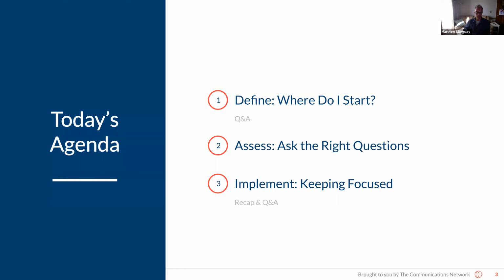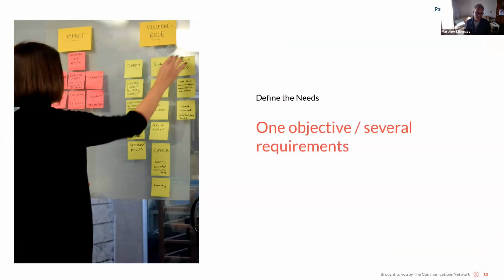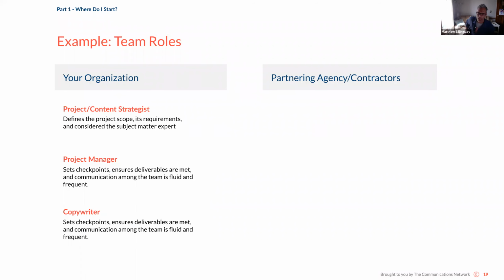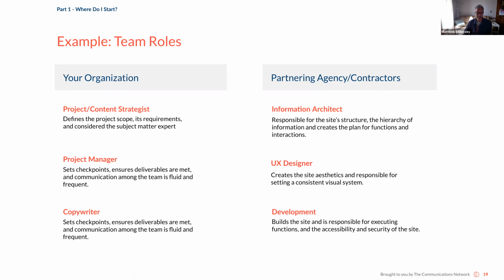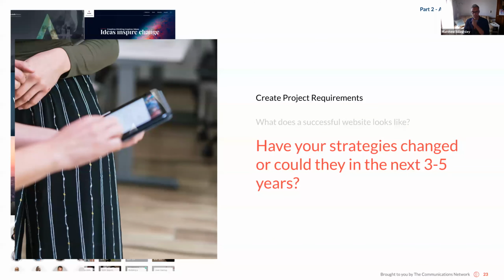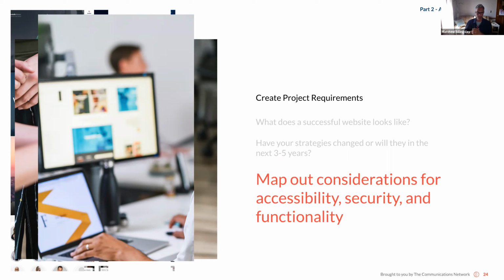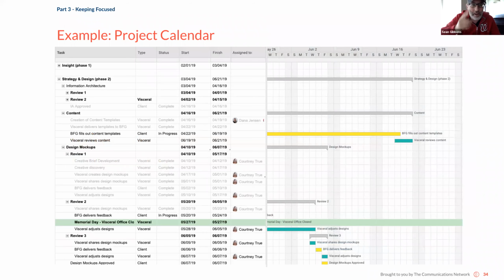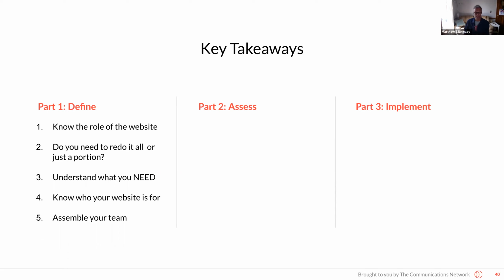How to Kickstart a Website Redesign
This webinar is for you if: You know you’re embarking on a redesign, you’re curious about the effectiveness of your current site, or you want to know whether or not sites still matter. Even if none of those describe you, tune in to learn if your site is doing what it’s intended to.

Your website is a digital storefront for the ideas and values your organization wants to promote. It’s critical that your site clearly, effectively, and compellingly conveys who you are, what you do, and why it matters.

On this Network webinar, we’ll be joined by Matthew Billingsley, founder of Visceral, a social impact web, and creative design experience firm.

Whether you’re on the fence or know your organization is about to embark on building a new site, you’ll learn why websites still matter, what yours can and should help your organization achieve, and the processes that should guide your redesign.

You’ll learn how to:

Define the objectives of your redesign

Understand the outcomes you want to achieve

Prioritize the ideas and vision

Keep internal staff and partners focused

Ensure the site can grow with your organization

The Communications Network hosts webinars on a wide variety of important topics, which you have continued access to in our archives.

Explore the full list of past and upcoming learning events on our

The Communications Network is a collegial, peer-driven community of foundation and nonprofit communications professionals who share ideas, evidence, and lessons about how smart communications improve lives. Through meetings and events, publications, social outreach, and an online community, we elevate the role of communications across the social sector. We help our members build relationships, skills, and confidence to navigate a shifting information landscape and to be a voice for change that benefits both individuals and society.